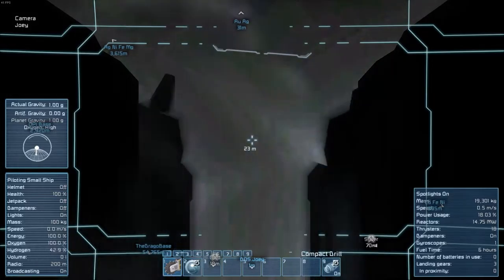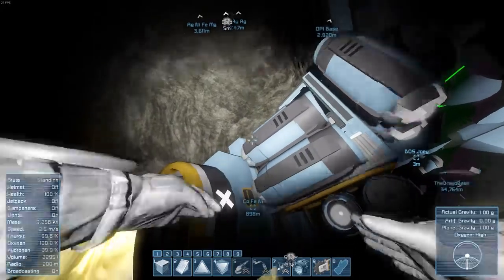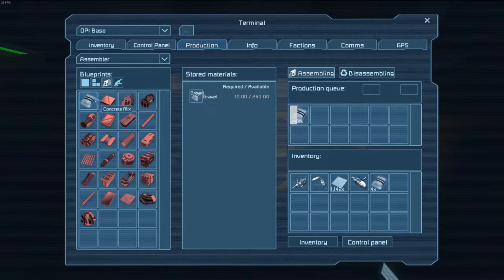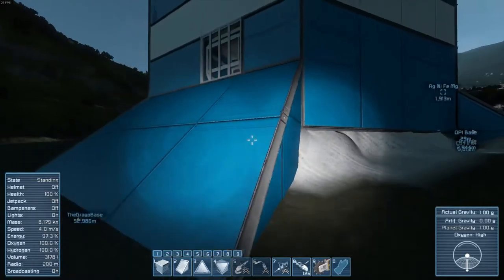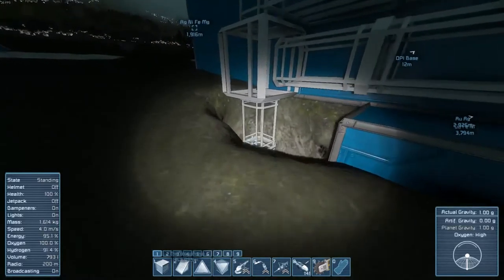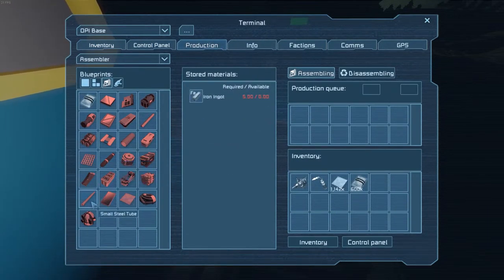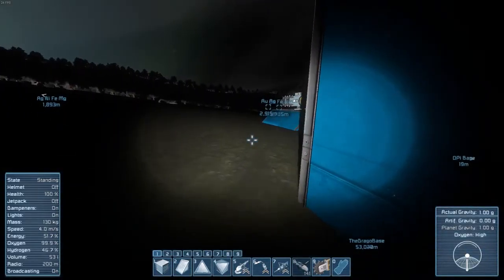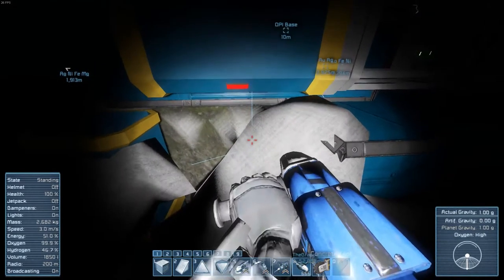Space Engineers Survival -TEN- Concrete and Conveyers.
Opirian tries at the new concrete mod as he patches up holes from digging out a conveyer network.